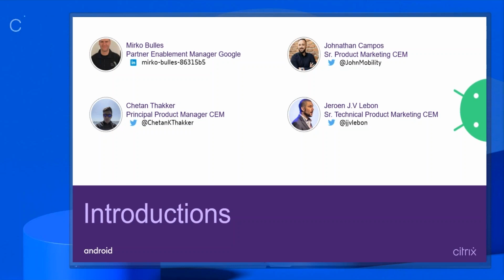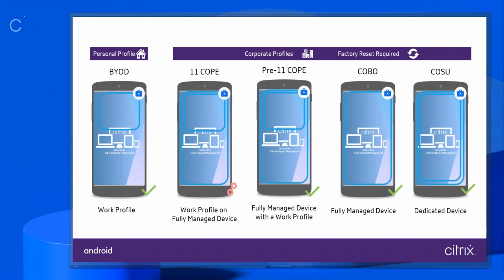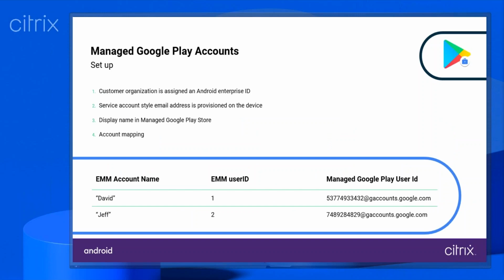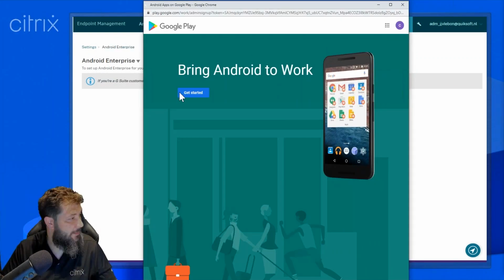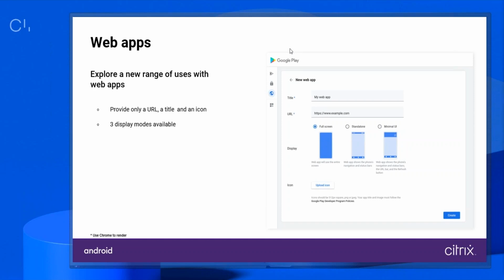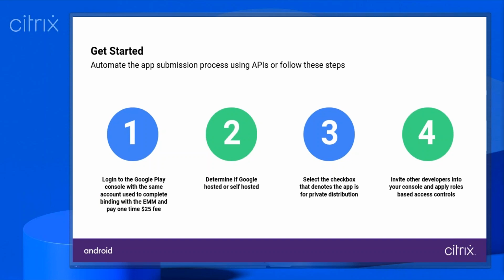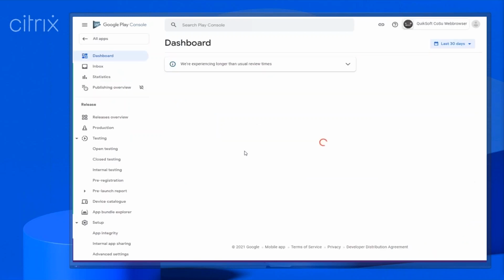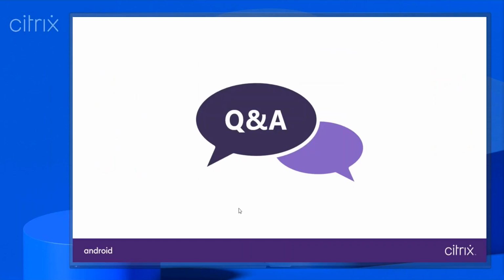Webinar: How Android Enterprise protects your Workspace with Citrix Endpoint Management part 1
Part 1 of a 2 part webinar series with Google on best practices for application deployment and the first steps to setting up Android Enterprise with Citrix Endpoint Management.